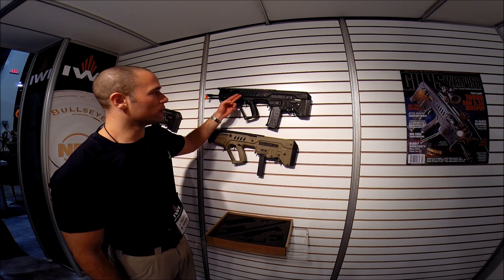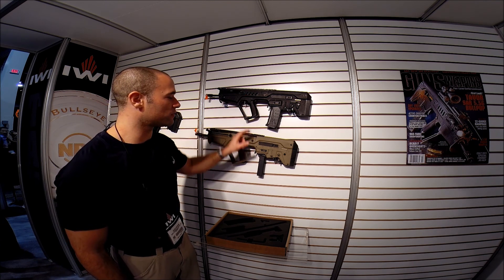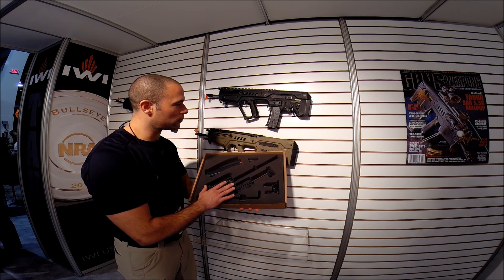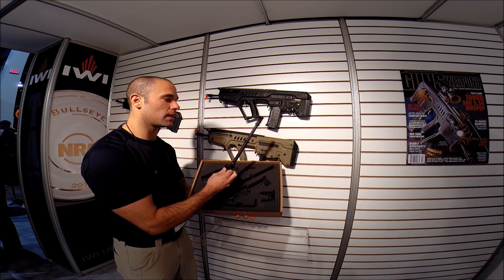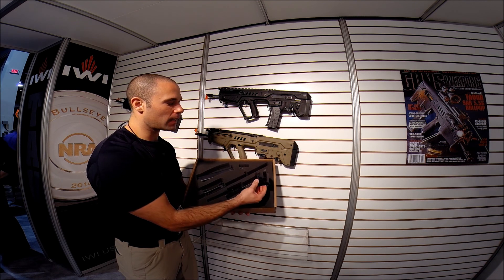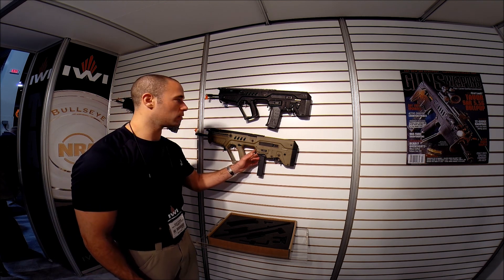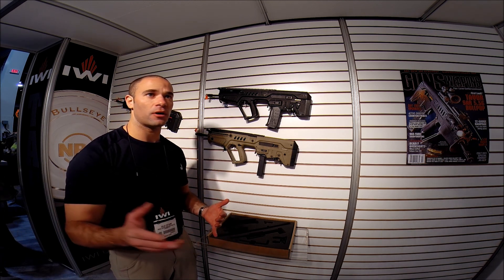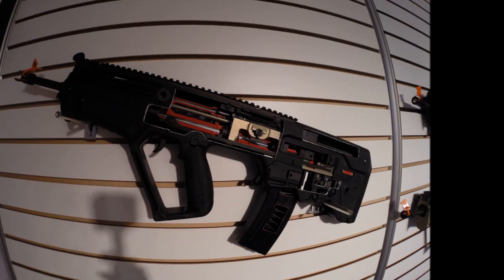Shot Show 2014 Tavor 9mm Conversion Kit IWI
Tavor 9mm conversion from IWI - New!